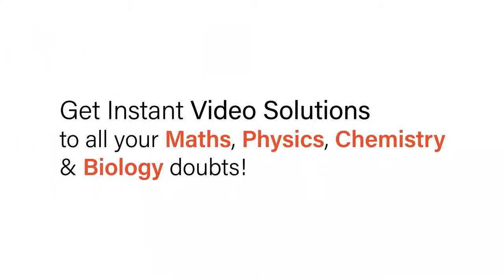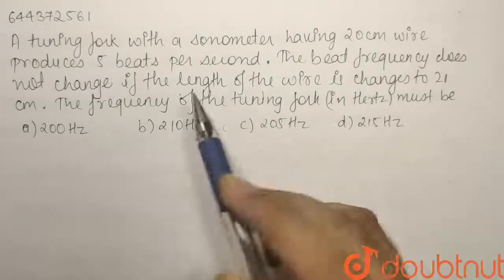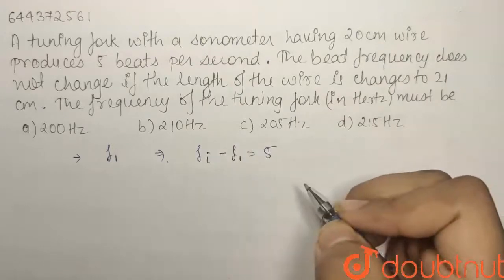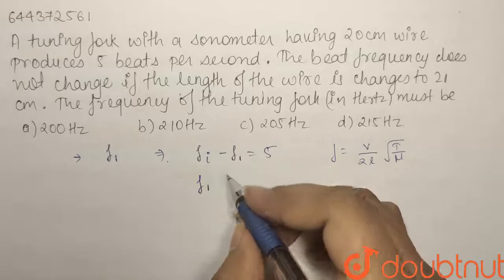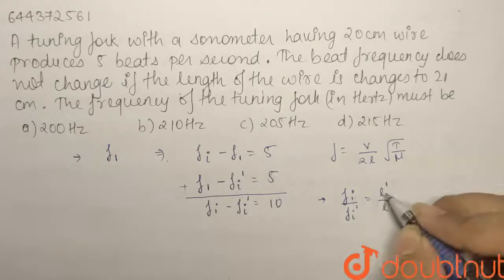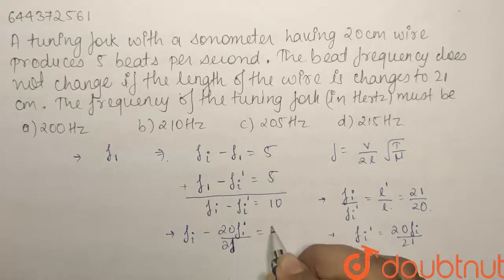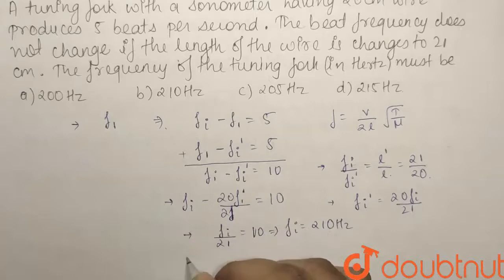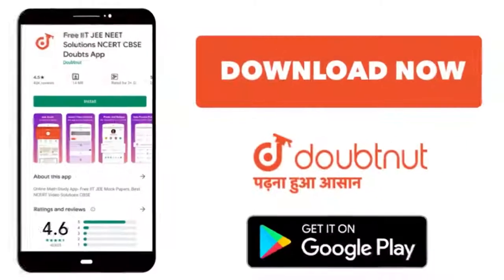A tuning fork vibrating with a sonometer having 20 cm wire produces 5 beats per second. The beat...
A tuning fork vibrating with a sonometer having 20 cm wire produces 5 beats per second. The beat frequency does not change if the length of the wire is changed to 21 cm. The frequency of the tuning fork (in Hertz) must be
Class: 12
Subject: PHYSICS
Chapter: WAVES
Board:IIT JEE

👉 Have Any Query? Ask Us.